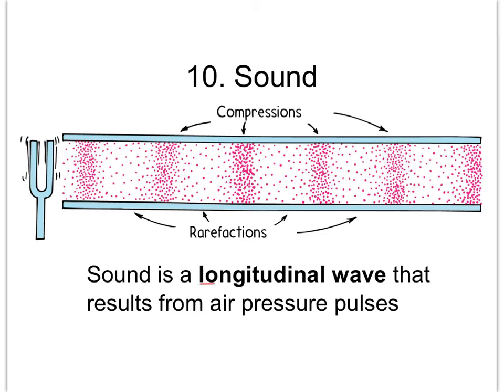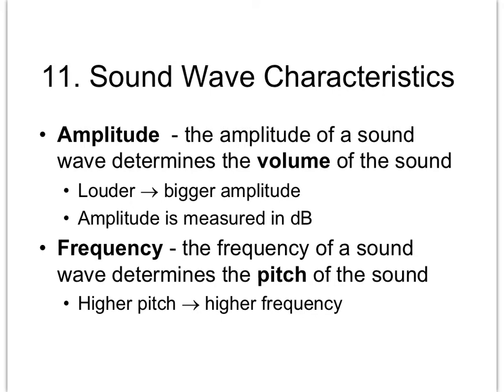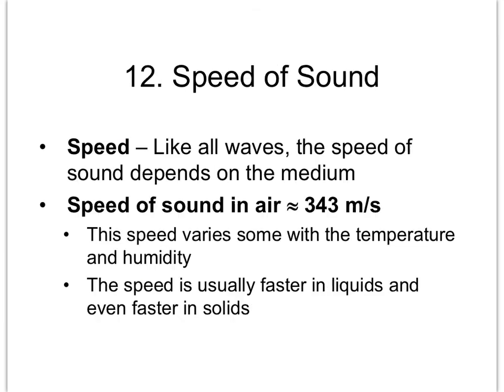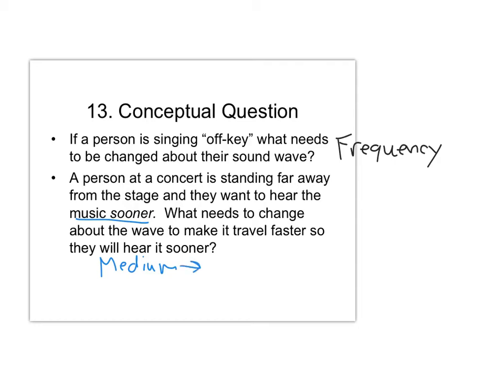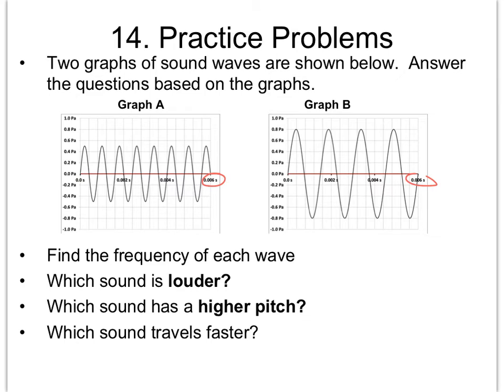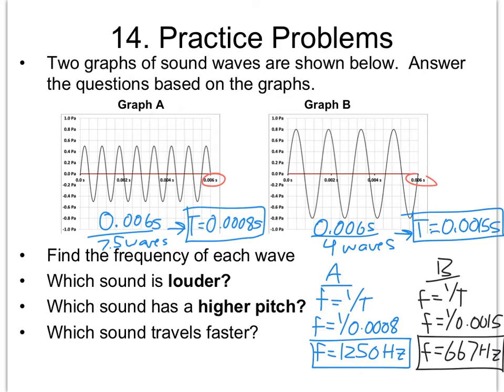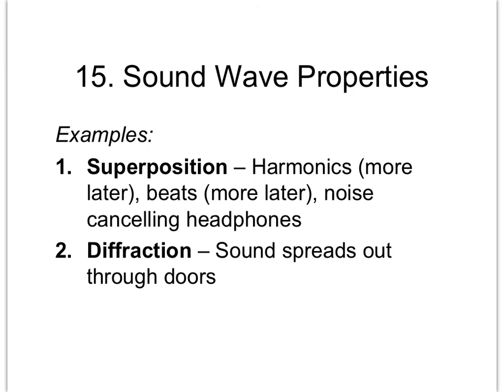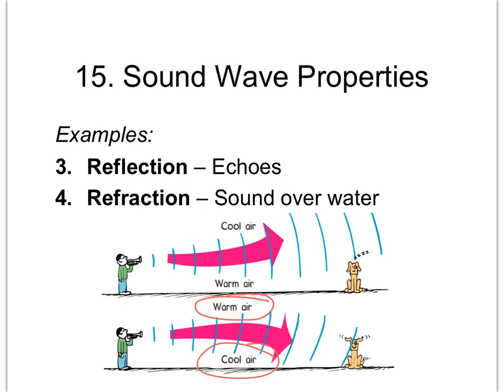Unit 6 (10-15) - Sound Waves